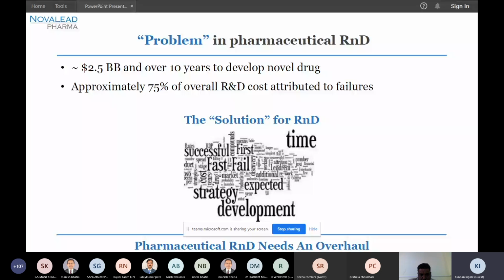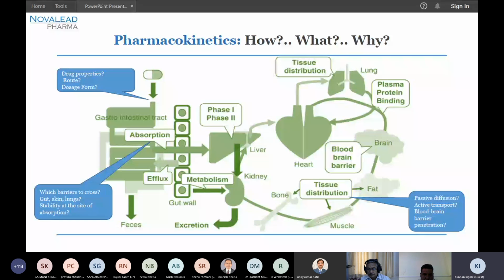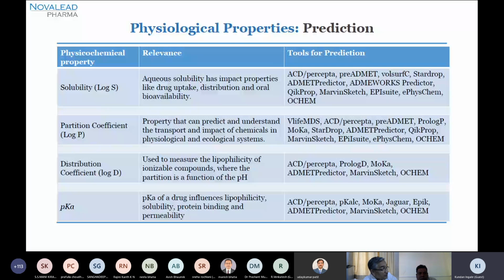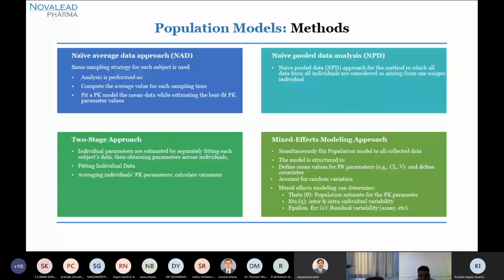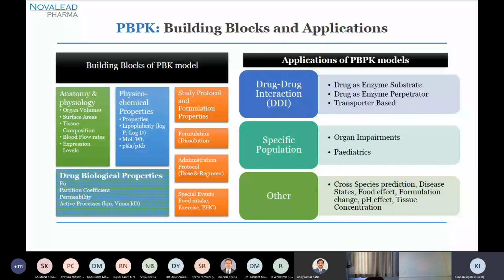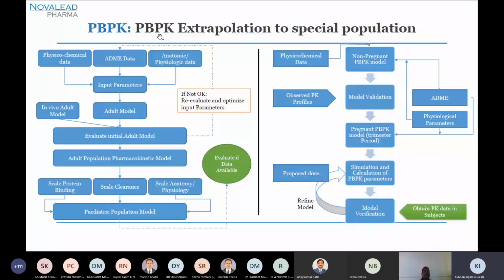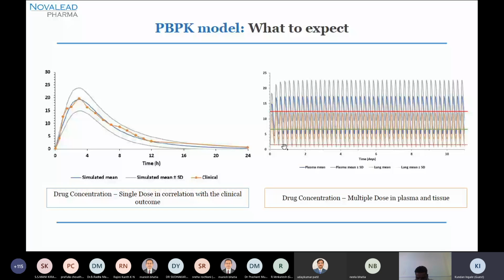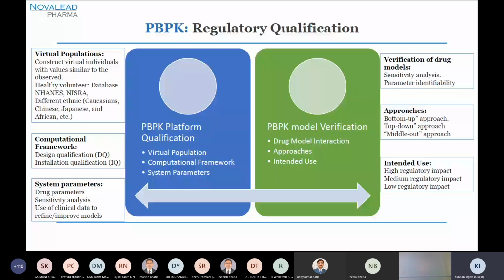Day 1 Session II Dr Kundan Ingale